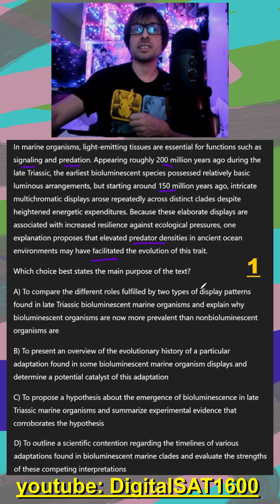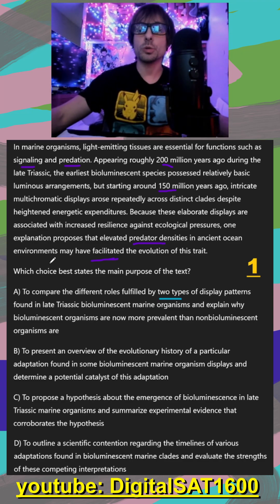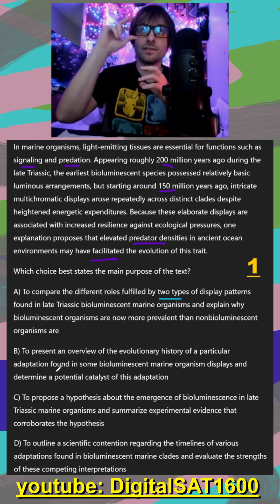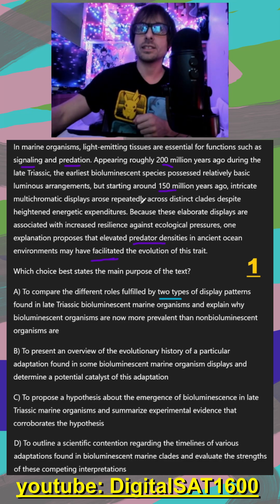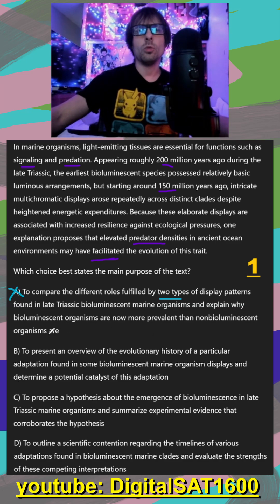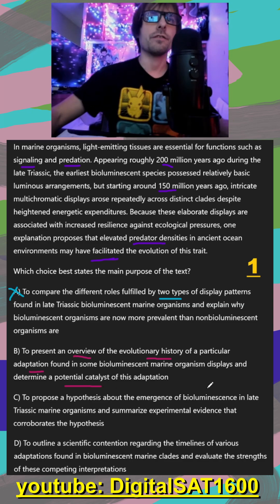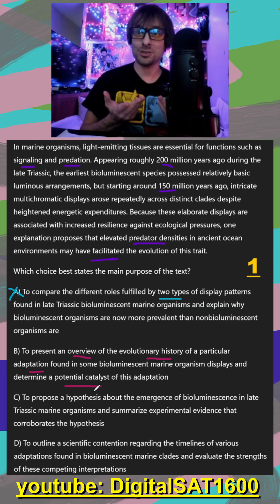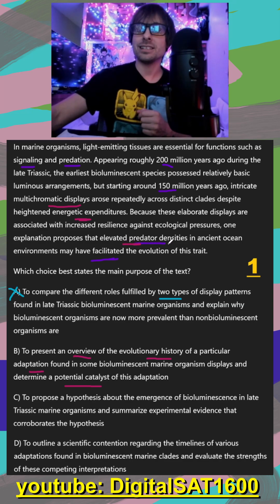Science Passage from the DECEMBER Test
These are NOT on bluebook. Created from the Real past SATs (Official Reddit Thread)

📘 Question Transcript:
- long literary passage science technology economics
- author direction transition contrast
- subject identification distractors text 1 text 2